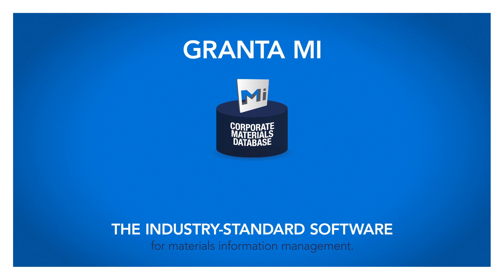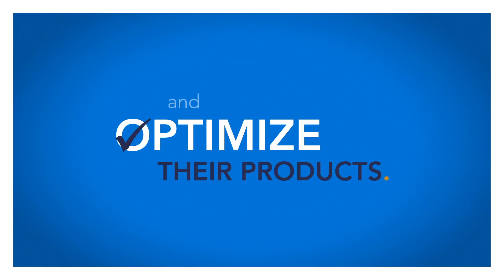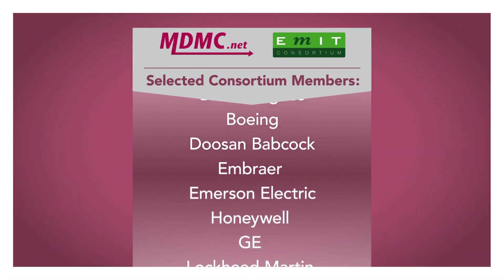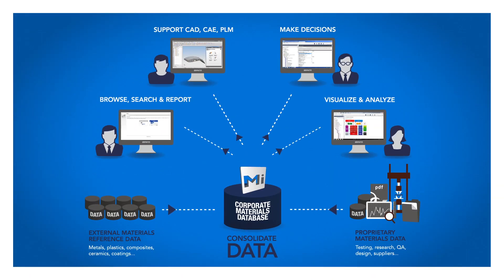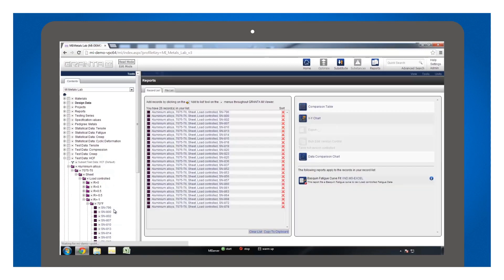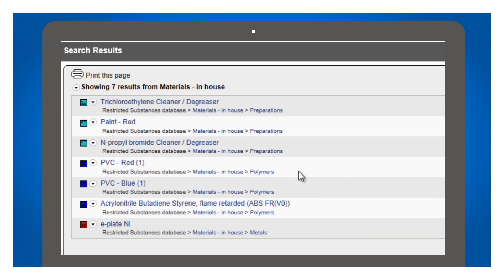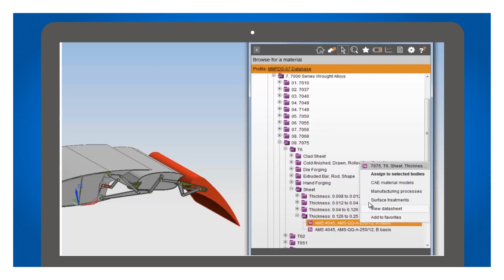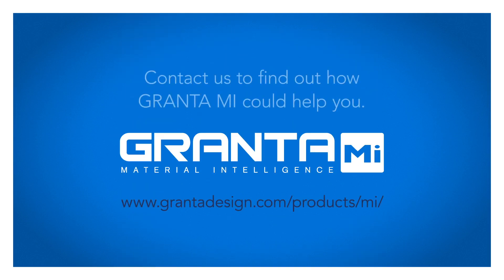Introducing GRANTA MI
GRANTA MI is the leading system for materials information management in engineering enterprises.

Control, analyze and apply materials data to increase quality, innovate, gain time, and reduce risk and cost.